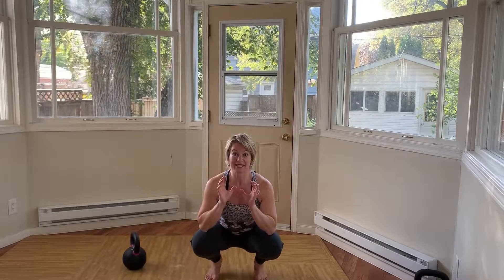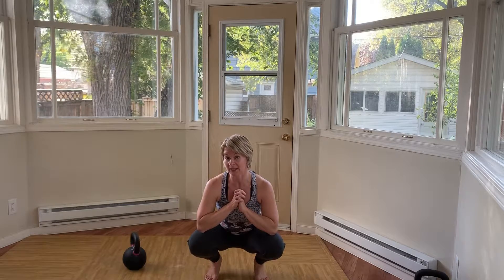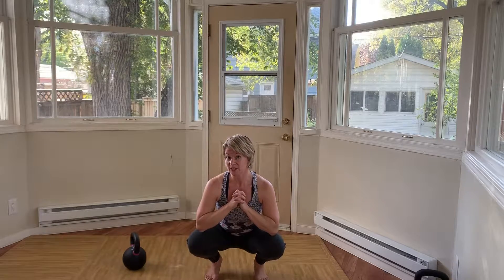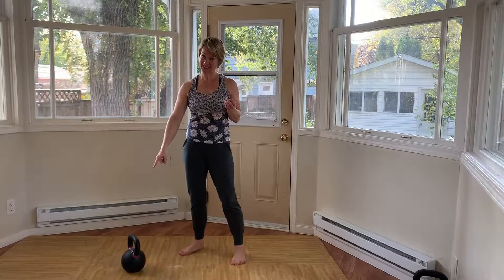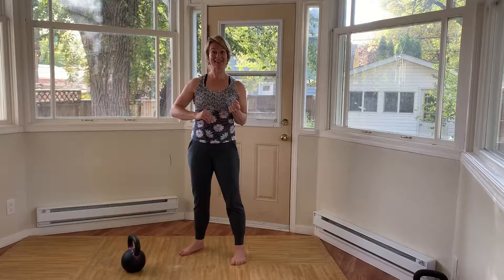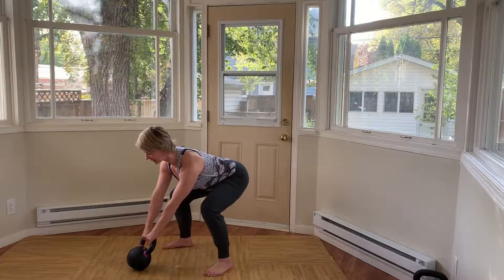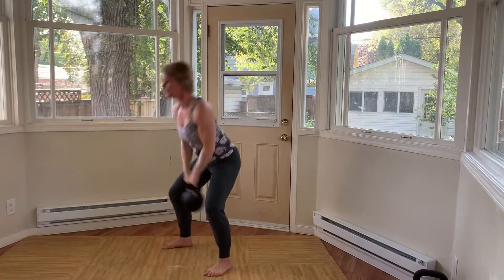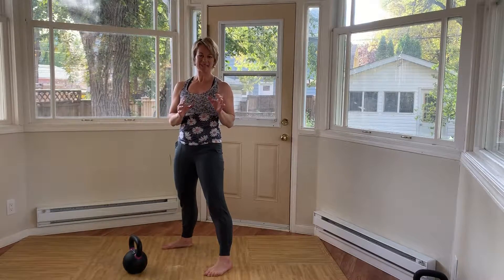Continuous Hardstyle Kettlebell Swing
The StrongFirst hardstyle Kettlebell Swing is a powerful tool for building strength and cardiovascular endurance.

Follow the 5 steps in this video playlist to learn the important details toward leaning the Continuous Kettlebell Swing so that you stay safe and injury free.